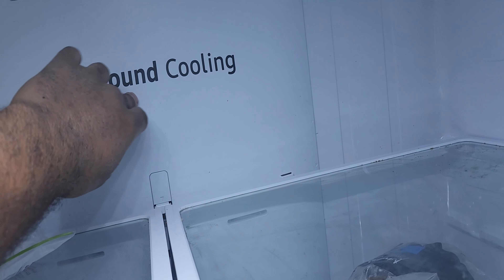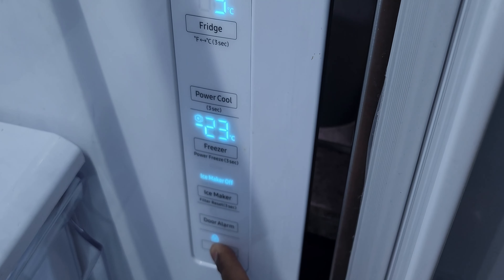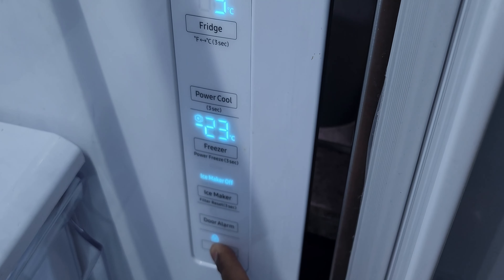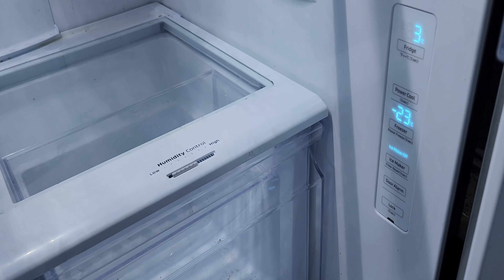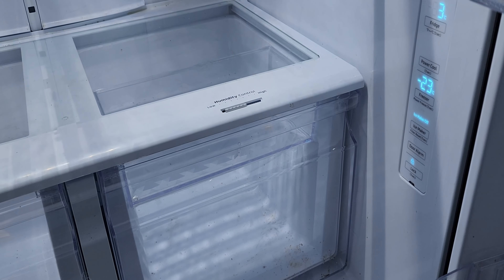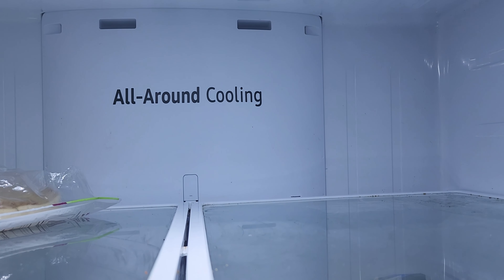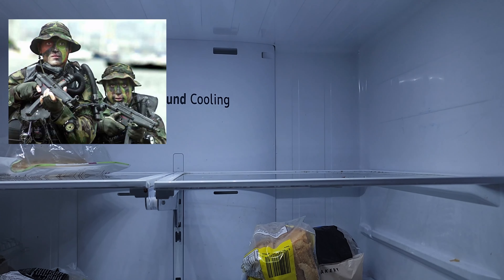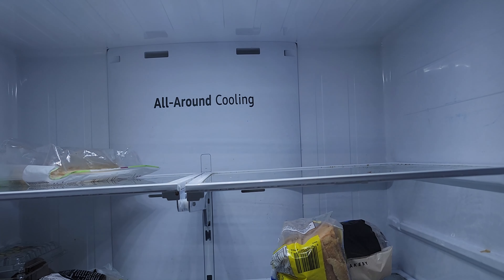samsung fridge not cooling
In this video i will be showing you a quick tip on how you can possibly get your Samsung fridge cooling again.